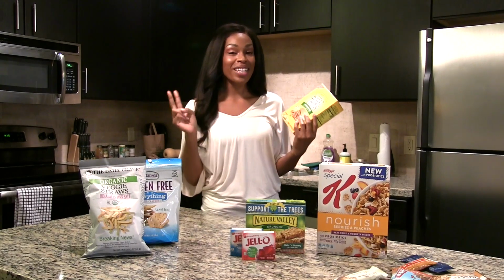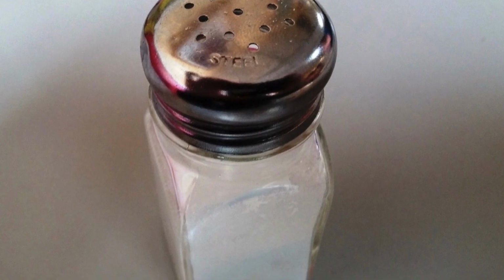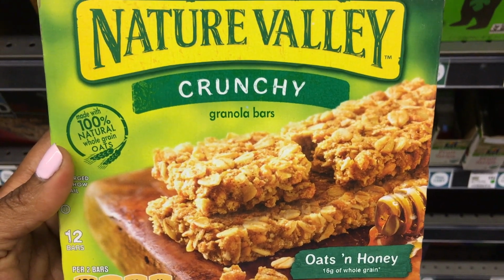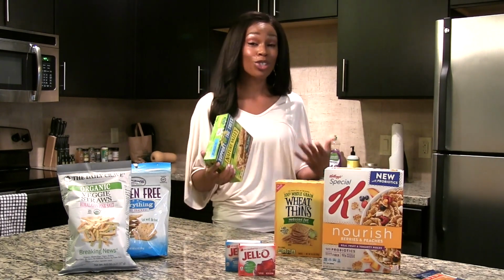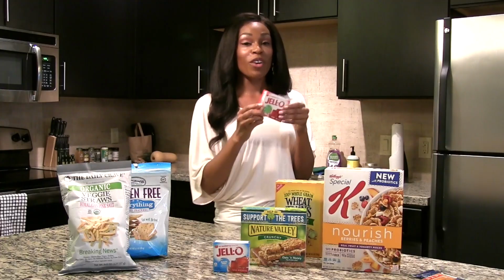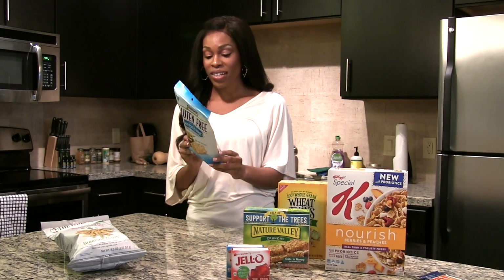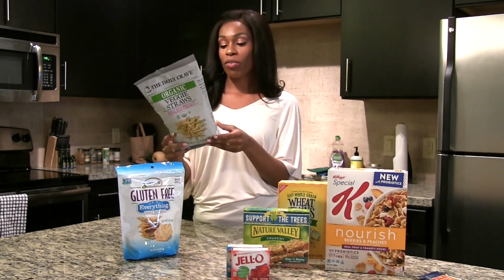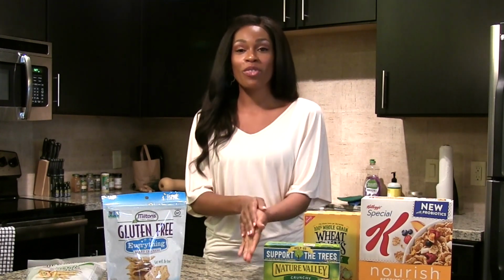Fake "Healthy" Foods \ PART 2 / Healthy Snacks or Processed Crap?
Fake Healthy Foods (Part 2) Are you eating Healthy Snacks or Processed Crap? Let's discuss unhealthy processed snack foods disguised as health foods. In this video, I'm sharing unhealthy "health" foods to avoid. Be aware of healthy snack deception.

We're living in a world of processed and packaged foods. Often the contents of these packages contain processed chemical creations instead of REAL WHOLE FOODS. We're at a time when the Earth is shifting, and the environment is changing. It's time to take our health to the next level by being more educated and selective with our food choices.

I speak about GMO food, and how it is toxic, in this video. What you need to know about GMO foods is that there isn't enough testing on how detrimental it can be to the human body... the most recent generations have been GMO testing guinea pigs without knowing it. However, the research that has been honestly done does not look favorable. However, it's a highly debatable subject and many think that GMO food is revolutionary. Overall, it's been shown to cause inflammation and many cases seem to link certain GMO foods to leaky gut syndrome, which results in allergies and gluten sensitivities as well as digestive problems. Moreover, it's just not natural. GMO mean genetically modified organism. By changing the genetic structure of something perfectly made by nature, the body is caused to work harder to digest that inorganic structure.

Be aware of false and exaggerated marketing on processed food packaging to make products seems healthy. Reading the ingredients list is the best way to determine how healthy a product is. How many ingredients are listed, and are you able to pronounce them? There's no reason a package should suggest that a "food" will be nourishing when it contains hydrogenated oil, for example. You've really got to look deeper than the big, fancy words on the front cover.

Many processed food products add flavoring to make us like it, love it, and CRAVE it. There's artificial flavors, natural flavors, and often they will have a combination of both, labeled as natural and artificial flavors. Stay away from it all. Natural foods have enough flavor to satisfy our tastebuds when the body hasn't become overly toxic. Artificial flavoring could literally be anything they choose... there is a lot of leniency in what is allowed in the flavoring category. Natural flavoring comes from an animal or plant source, but it is still highly processed and that category leaves room for many things you likely wouldn't knowing put in your body.

FakeFood Fake Phood, Fake Health Foods That Are Misleading